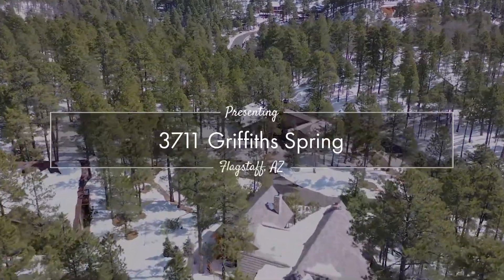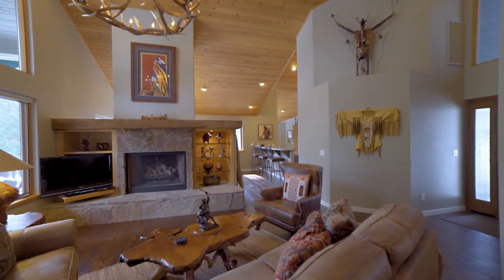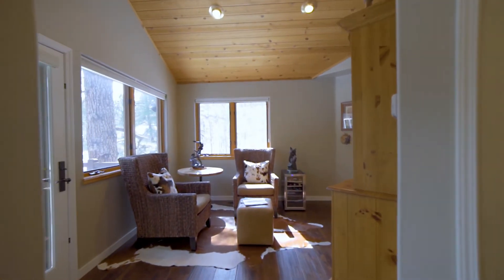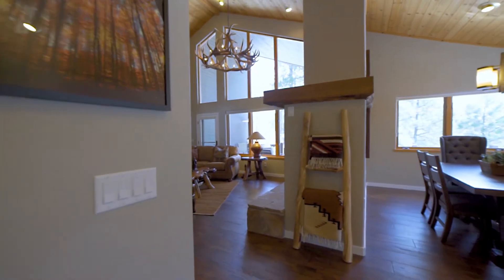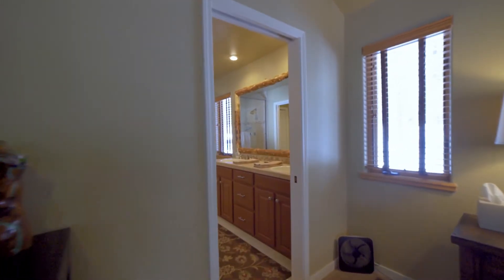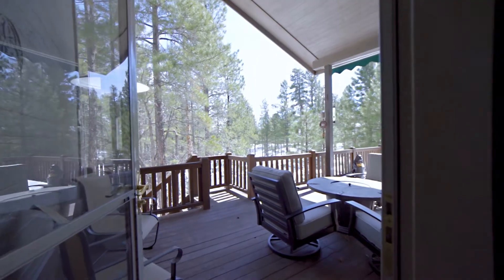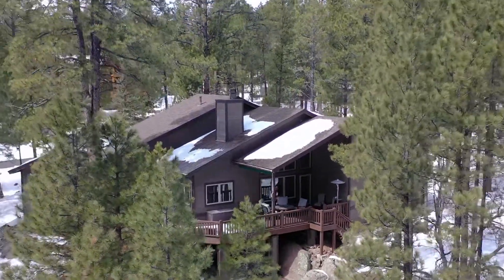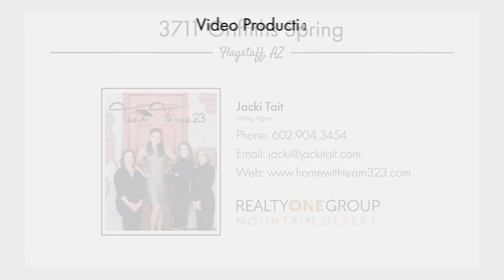Flagstaff Home for Sale - Forest Highlands Lot 445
Forest Highlands Home for Sale - This renovated single level home in Forest Highlands is on the Estate Side and offers 3 bedrooms plus a den, 2 bathrooms, and just over 2,000 square feet.

Forest Highlands Golf Community is one of Flagstaff's most renowned gated communities.  With 2 award winning golf courses, 2 clubhouses, and many amenities, this golf community in Flagstaff Arizona is a wonderful place to make your home.